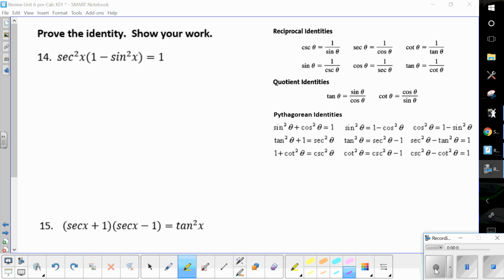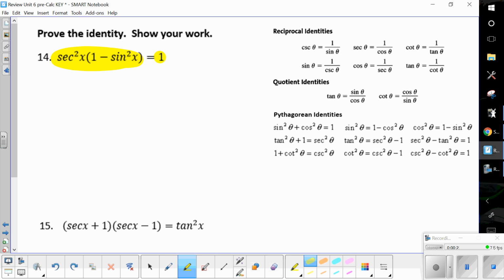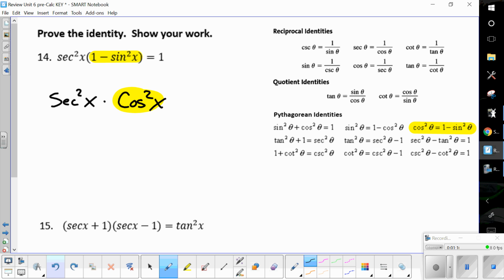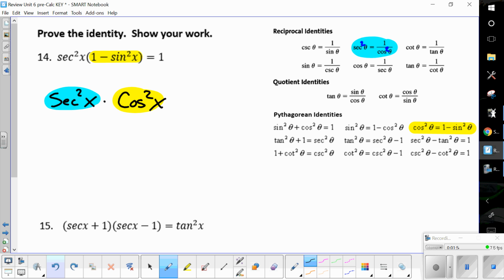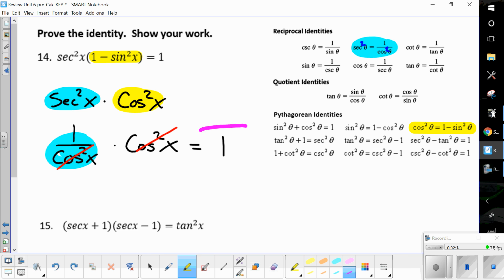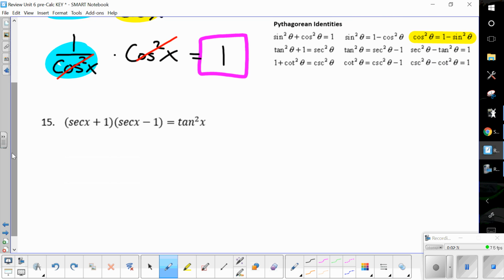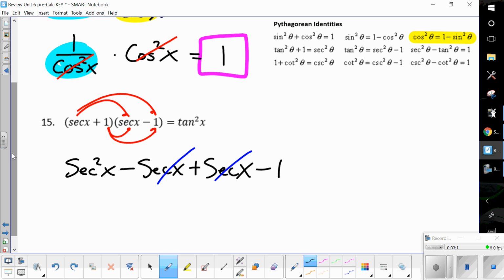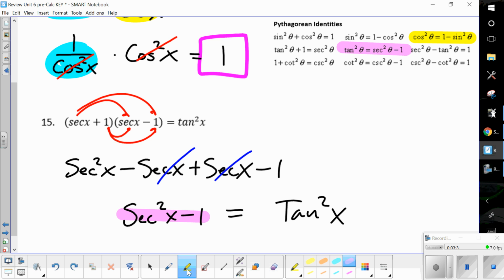Pre Calc Unit 6 Review 14-15